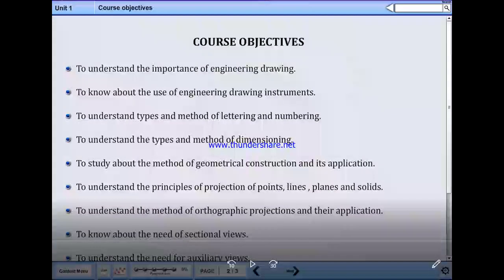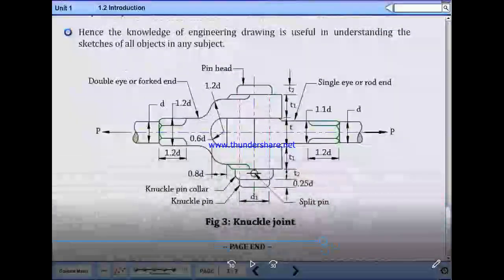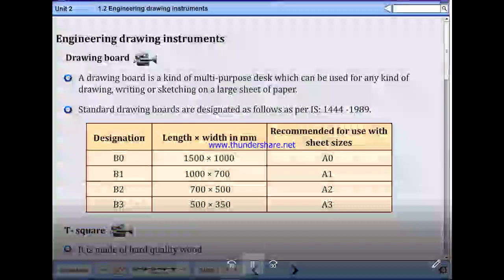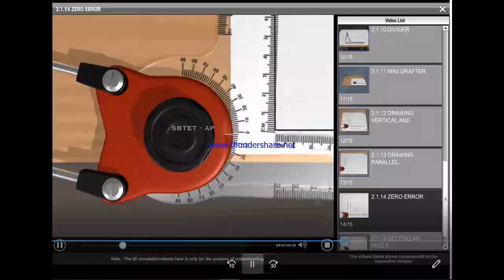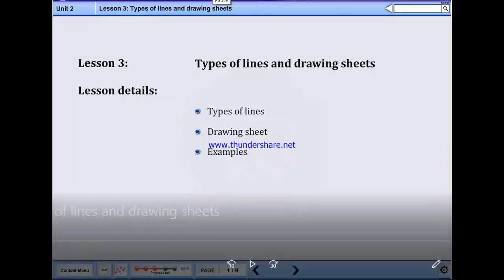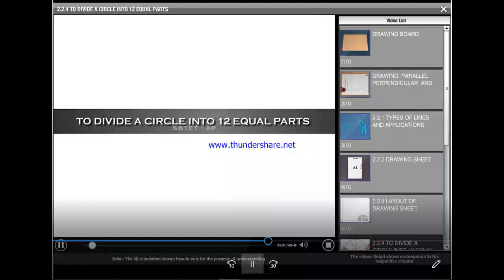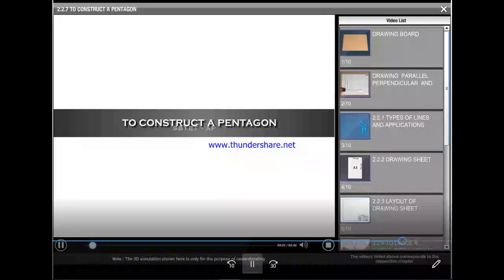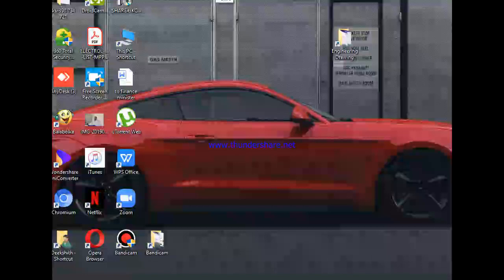30.L1-L3-imp-INSTRUMENTS-LINES-EXAMPLE of engg drawing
30.L1-L3-imp-INSTRUMENTS-LINES-EXAMPLE of engg drawing